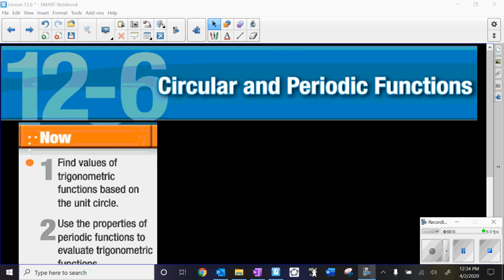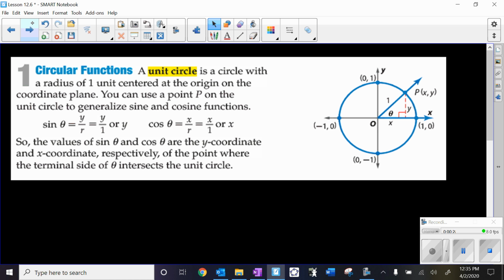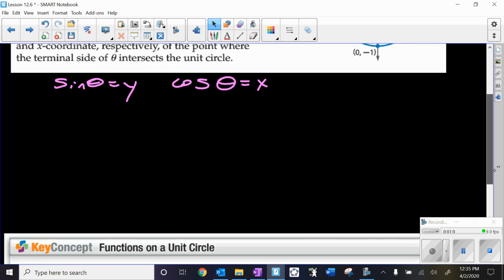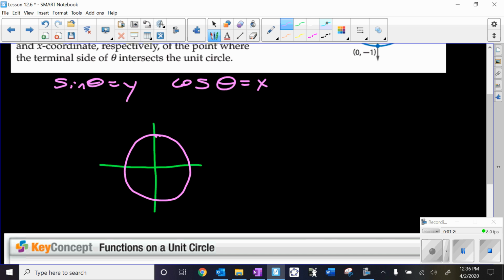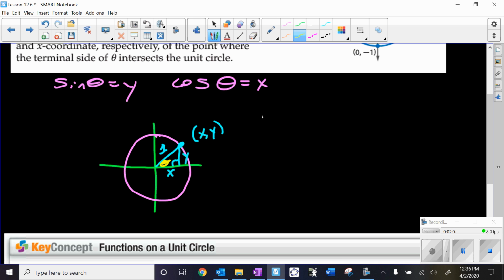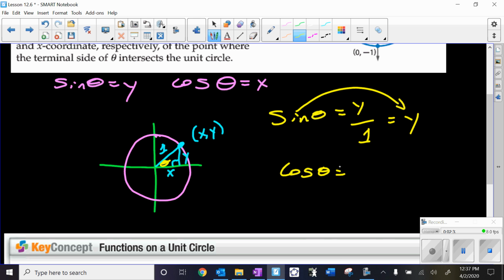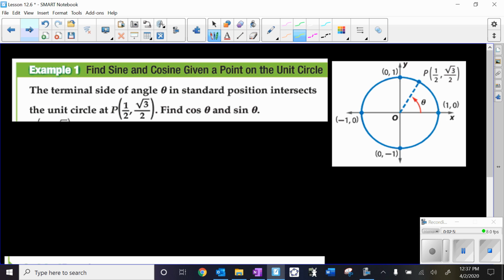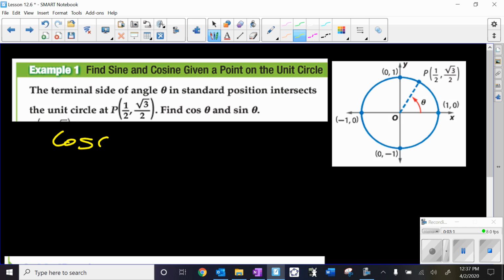Chapter 12 Lesson 6 Example 1